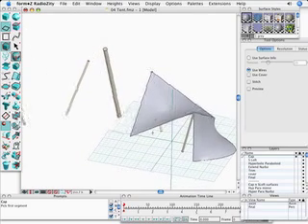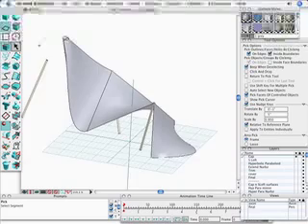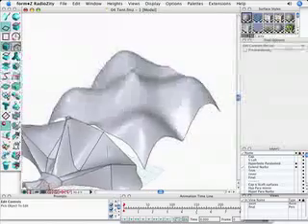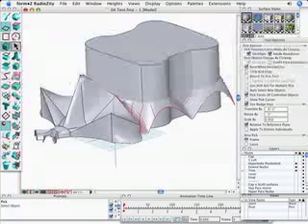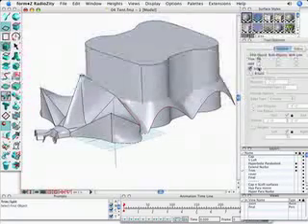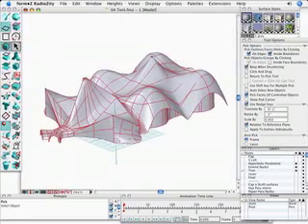formz Circus Tent Model Demo